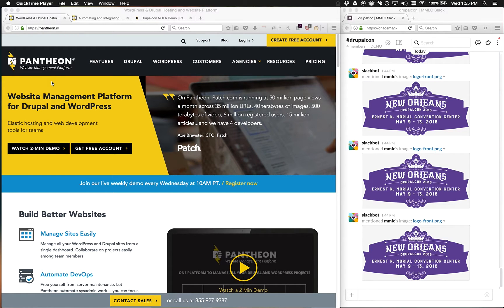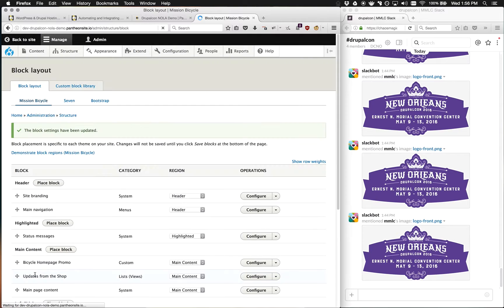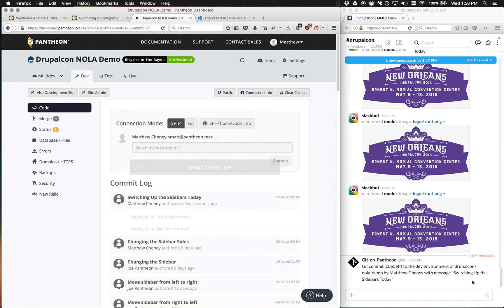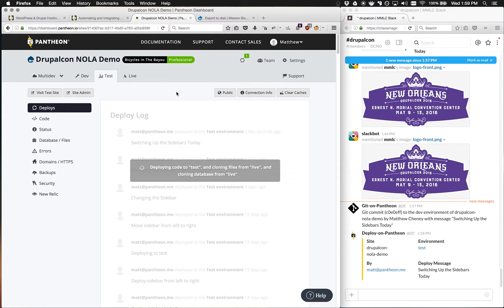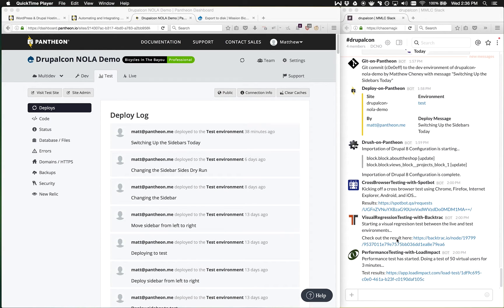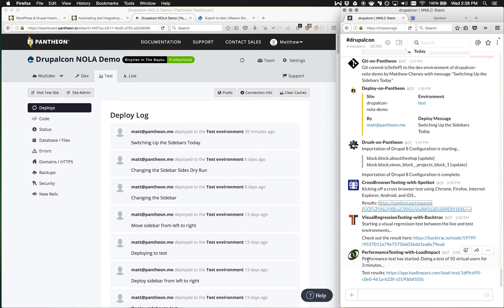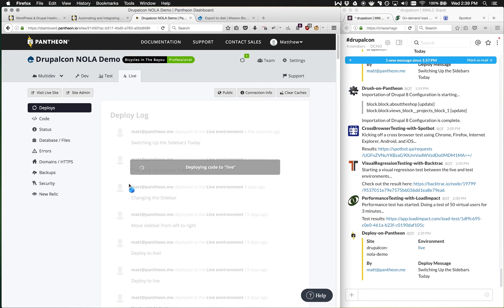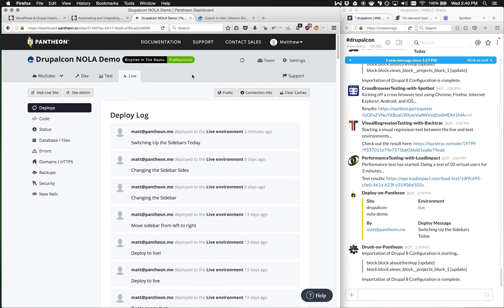Quicksilver Demo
Pantheon Co-Founder Matt Cheney demonstrates the magic of Quicksilver. Missed our DrupalCon 2016 Demo? Here it is!